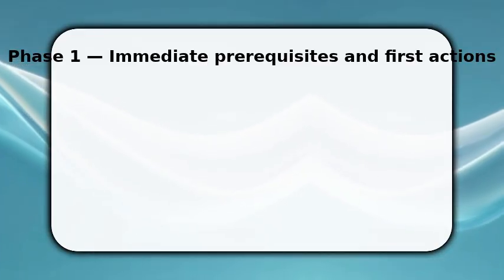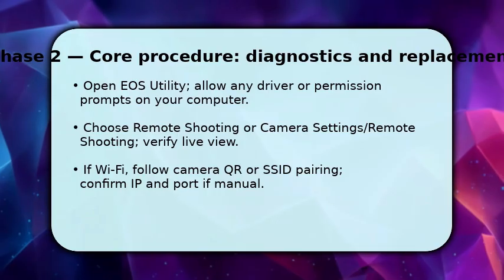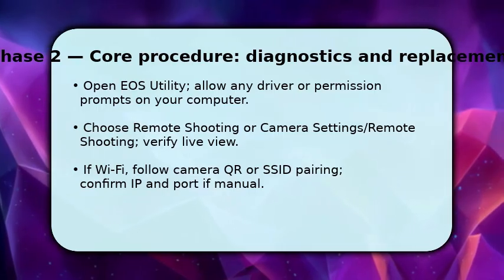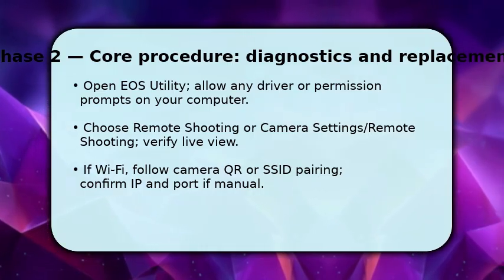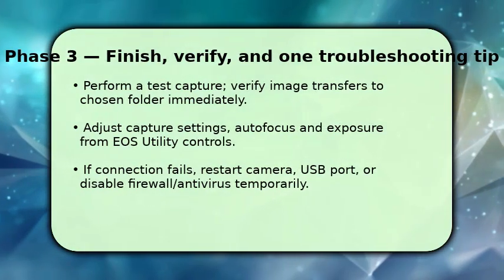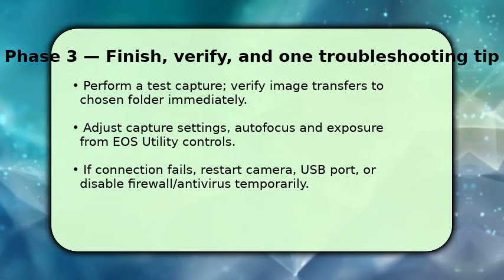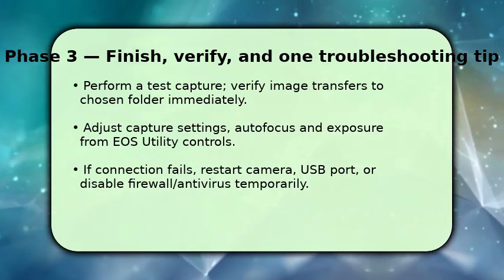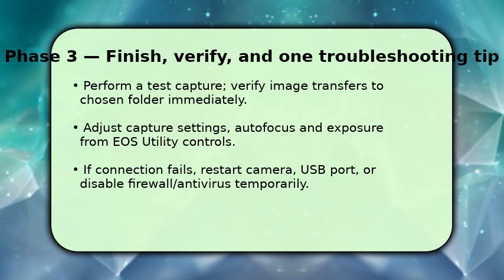How to Connect Eos Utility to Camera (updated)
How to Connect Eos Utility to Camera (updated) | 🔒 Surfshark VPN Deal — Stay private and secure. $1.99/mo + 3 Months Free ▸

Discover the step-by-step guide to connecting your EOS utility directly with various camera models. This updated video tutorial covers compatibility checks, installation procedures, and troubleshooting tips for a seamless integration.

EOS Utility, Camera Connection Guide, Compatibility Check, Installation Procedure,